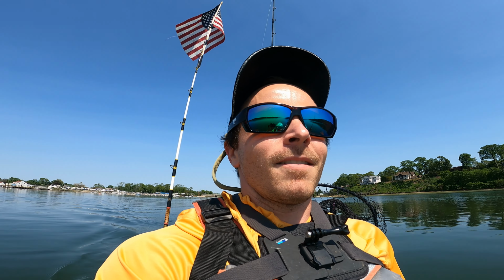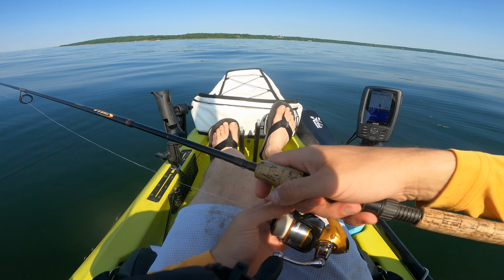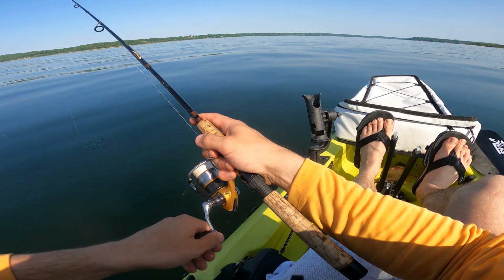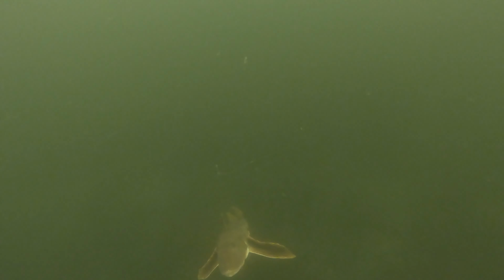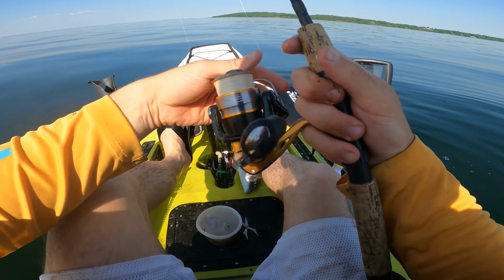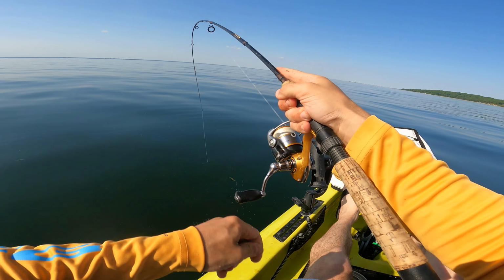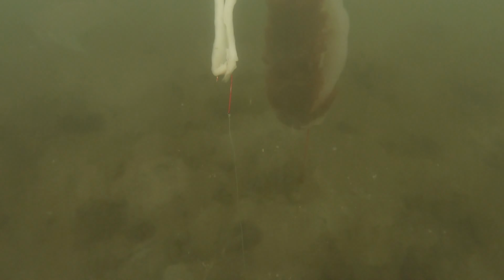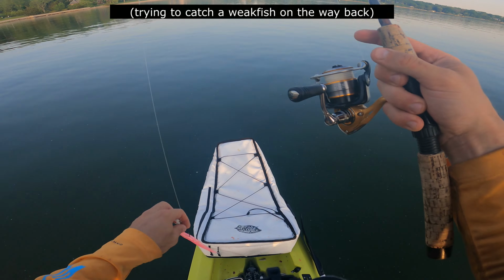Porgy fishing in the Sound on light tackle + underwater footage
A calm afternoon in mid-May on the Long Island Sound turned out to be a very fun trip.  Although no big fish were caught, the underwater footage captured one and I was able to bring home a porgy meal.  It's good to see the fluke are out here, and the porgy numbers look solid.